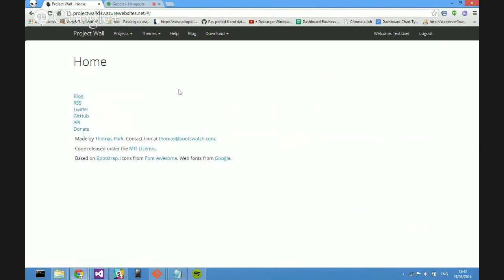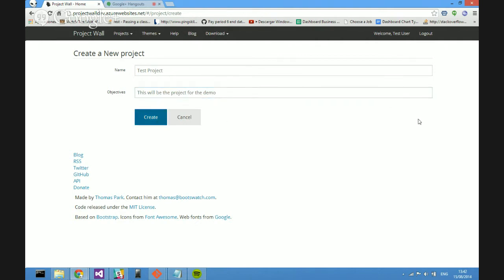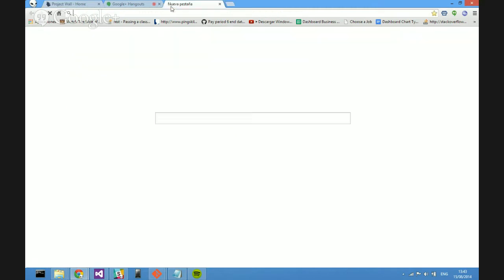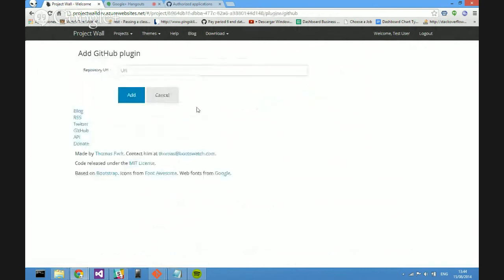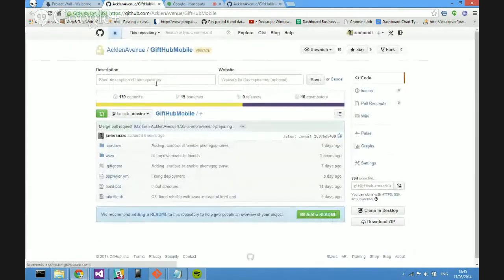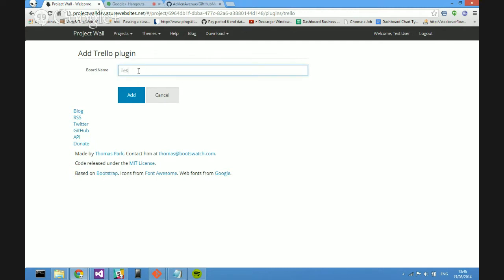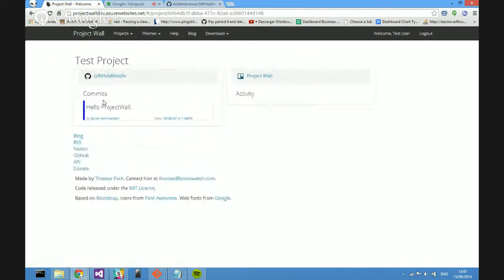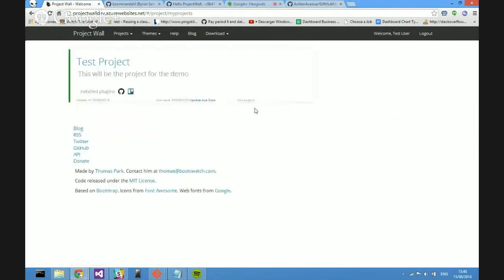ProjectWall Sprint 1 Demo